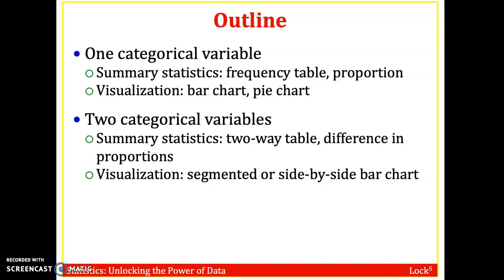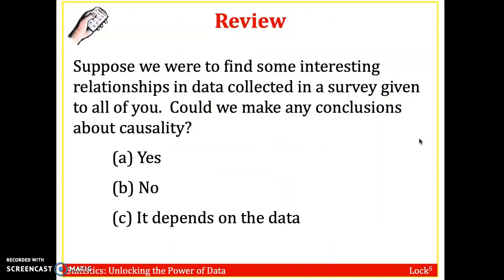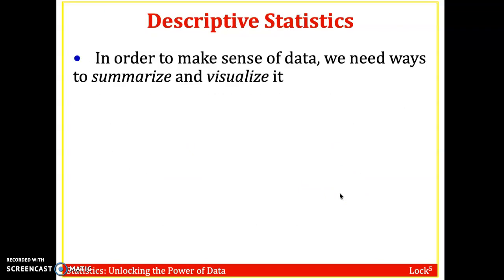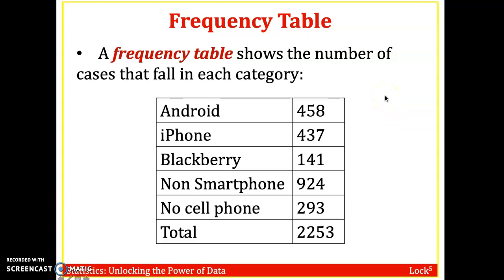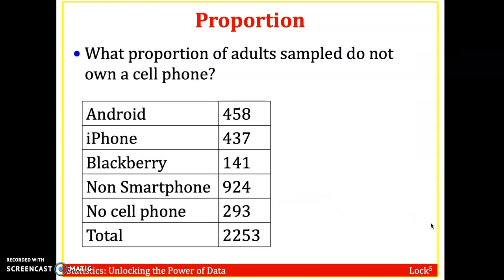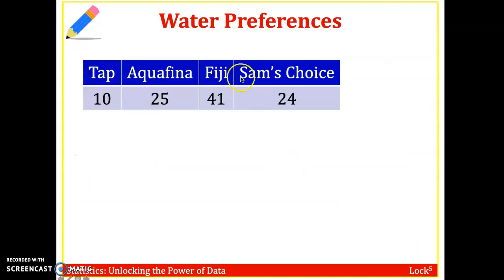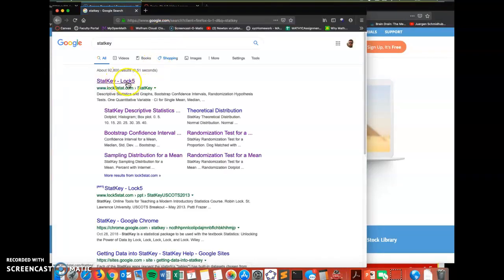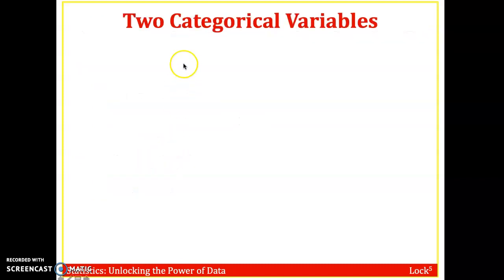Ch 2.1 Video Lecture - Part 1